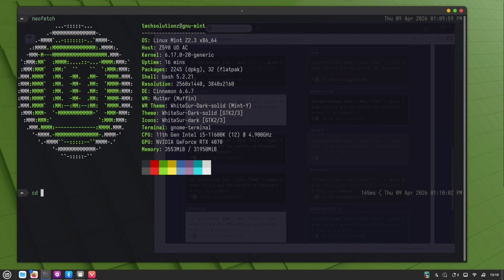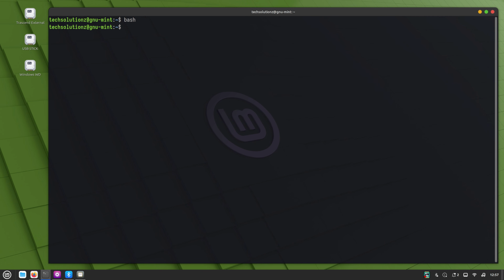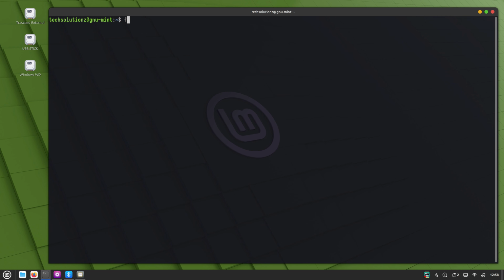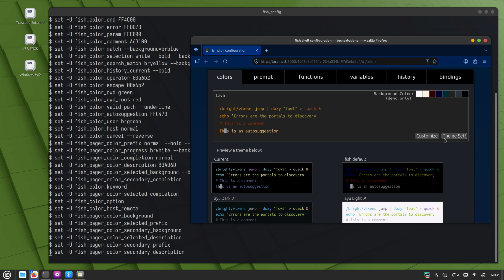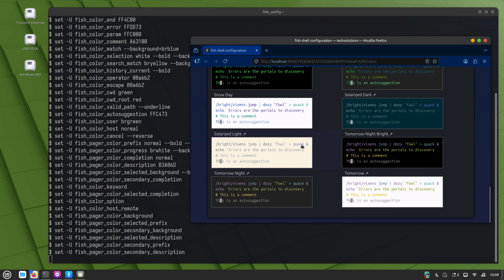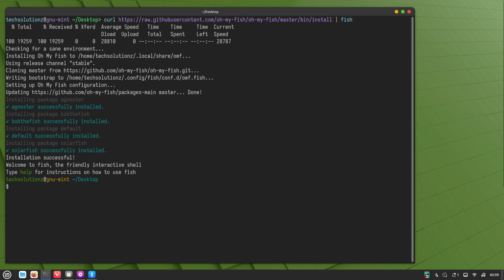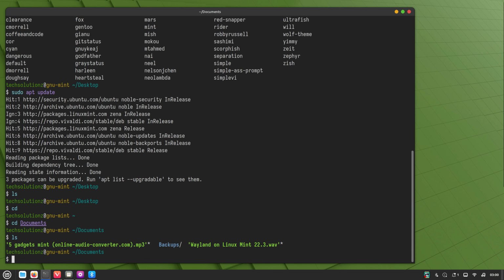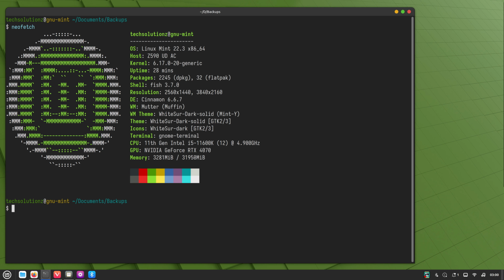Stop Using Boring bash Terminal! Install Fish Shell on Linux Mint 22.3 Cinnamon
Want a modern, smarter terminal on Linux Mint 22.3 Cinnamon? In this video, I walk you through setting up Fish Shell from scratch and turning your basic terminal into a clean, powerful, and responsive environment.

We start with installing Fish Shell, then make it the default shell so it loads every time you open your terminal. After that, we install Oh My Fish to unlock advanced themes, and apply the popular bobthefish theme for a professional, powerline-style look.

Along the way, you’ll see how Fish improves your workflow with autosuggestions, syntax highlighting, and a much more user-friendly experience compared to the default Bash shell.

If your terminal looks boring or outdated, this setup will completely change how it feels to work on Linux Mint.

This guide is simple, clean, and easy to follow — perfect for beginners and advanced users alike.

# Install Fish Shell
sudo apt install fish -y

# Start Fish (temporary)
fish

# Set Fish as default shell
chsh -s /usr/bin/fish

# Install bobthefish theme
omf install bobthefish

# Install required fonts (fix symbols)
sudo apt install fonts-powerline -y

Optional (Reset / Fix):

# Remove Fish config (reset settings)
rm -rf ~/.config/fish

# Exit Fish back to Bash
exit